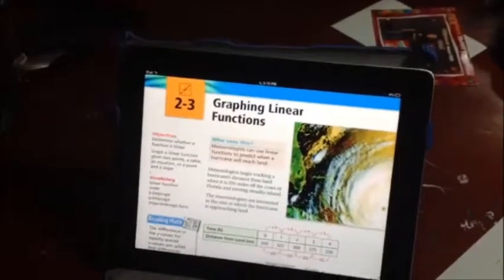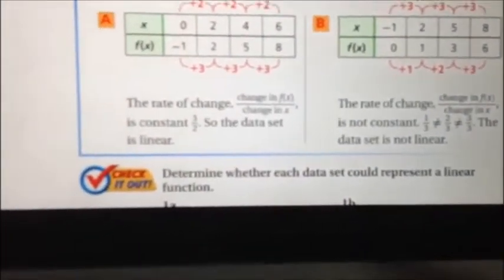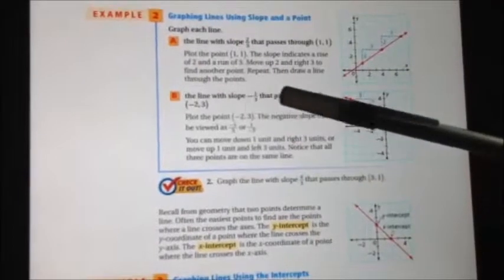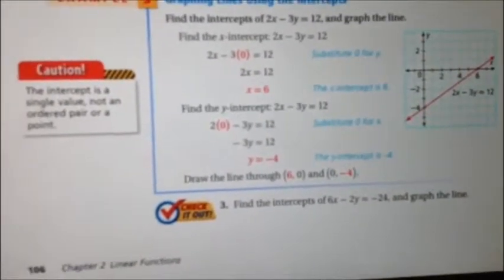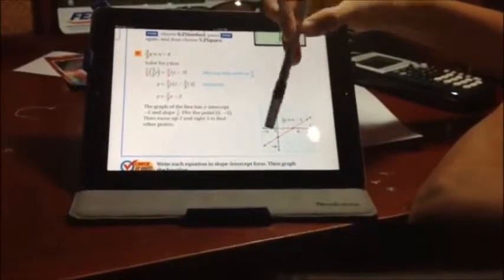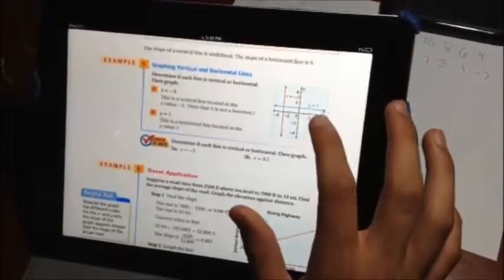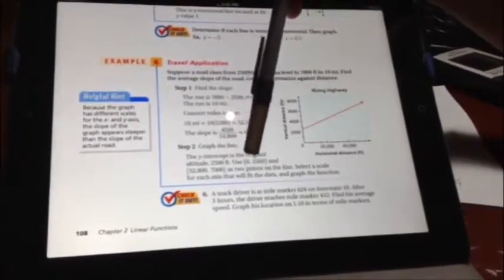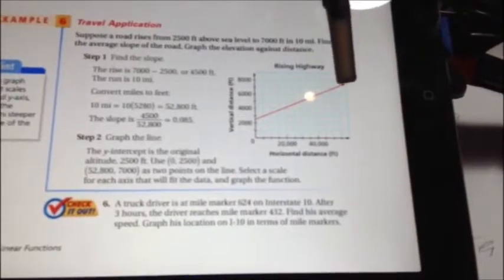Lesson 2-3 algebra 2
by daniel alvarez and marco robertson